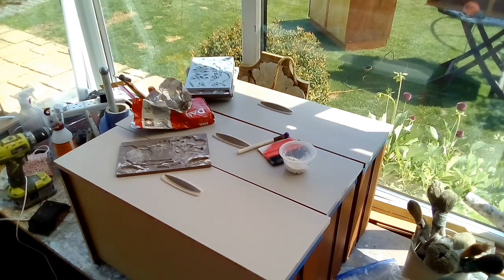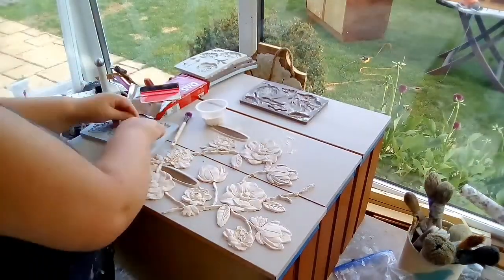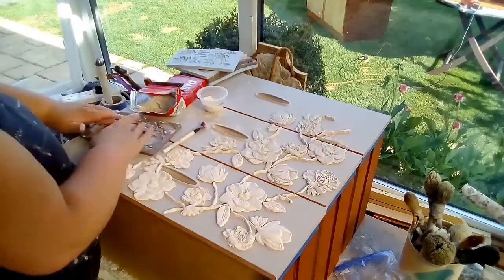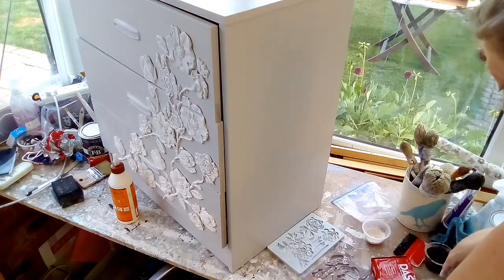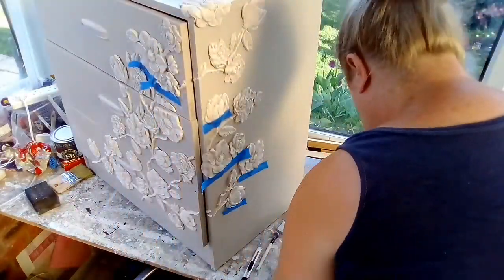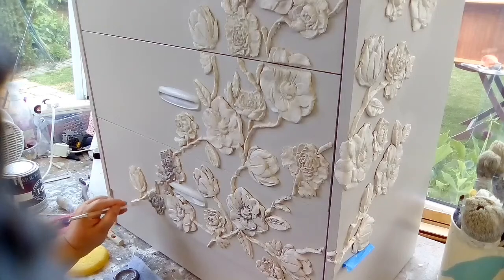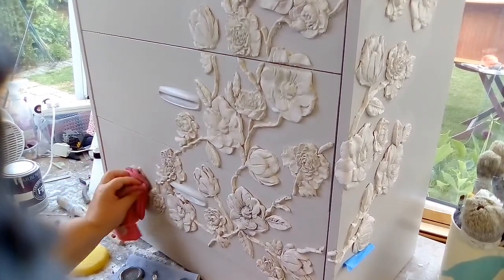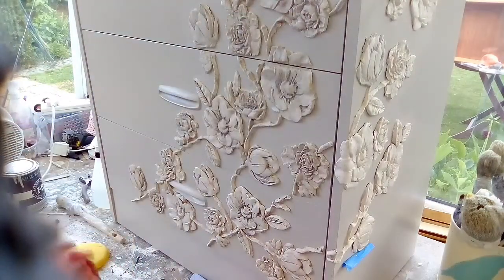TRASH TO TREASURE with prima moulds